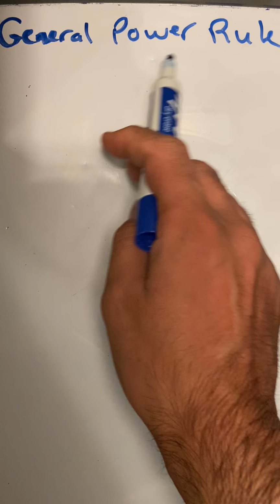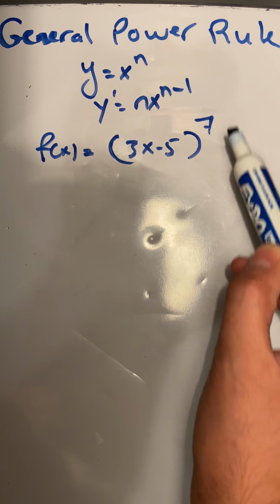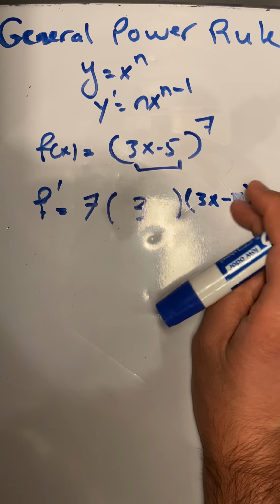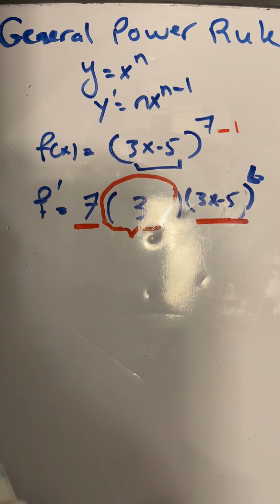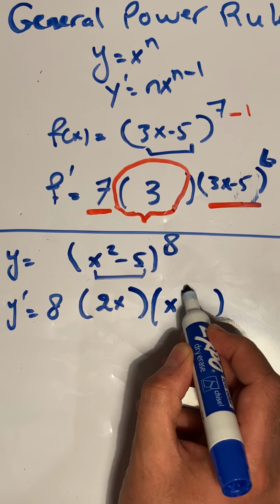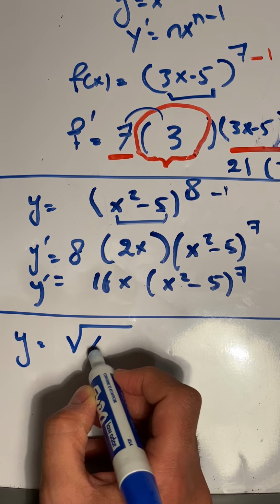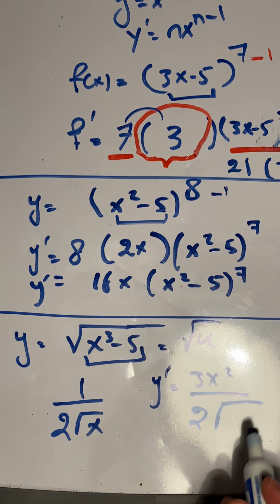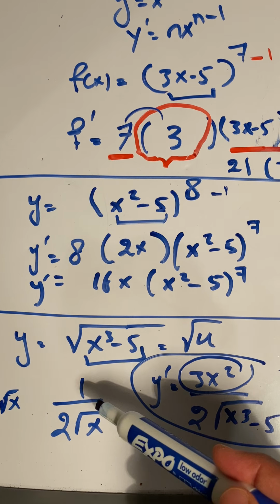Derivatives: General Power Rule